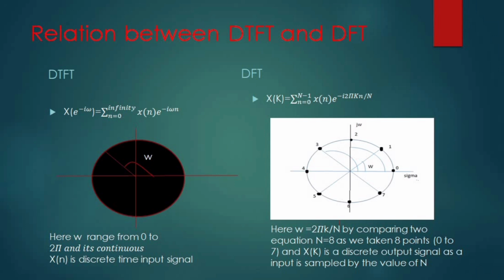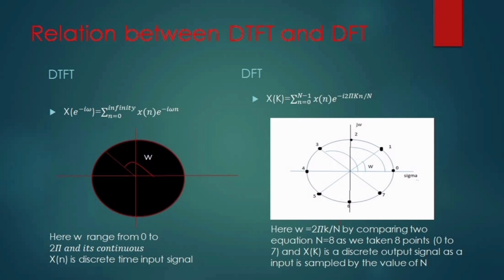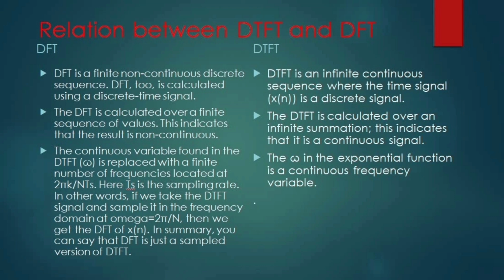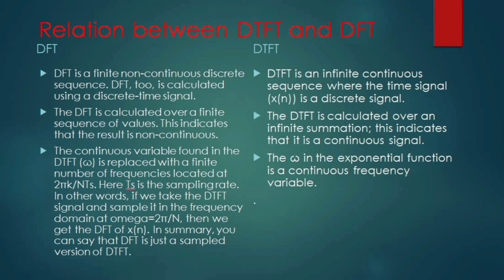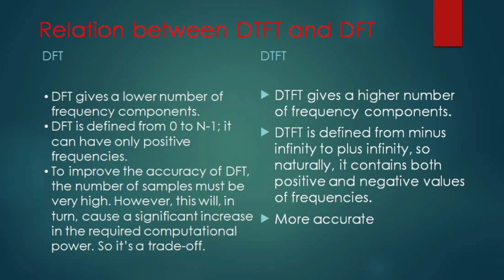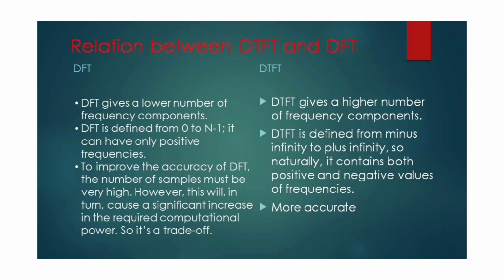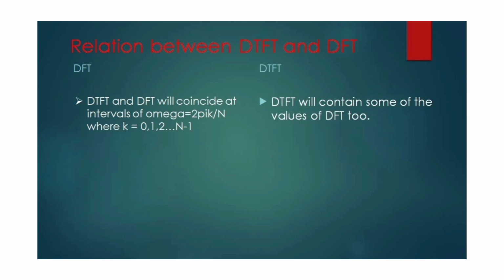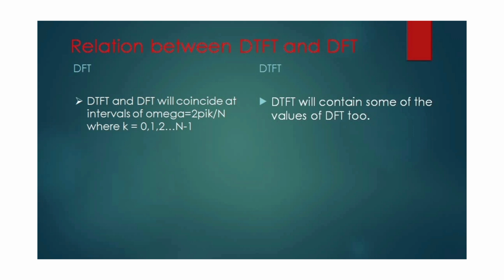Relation between DFT and DTFT